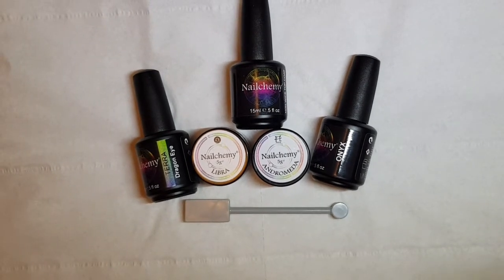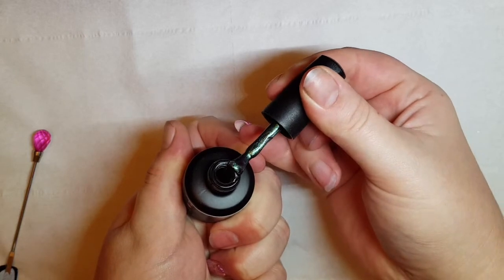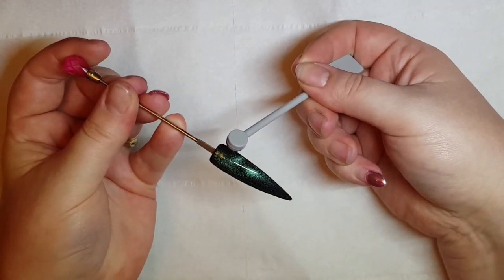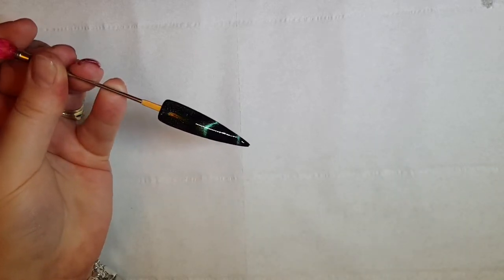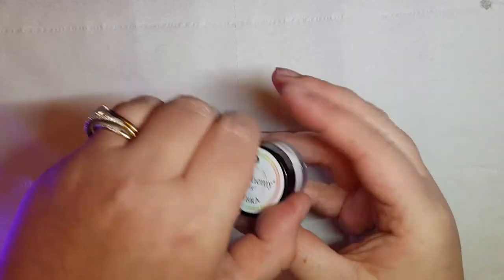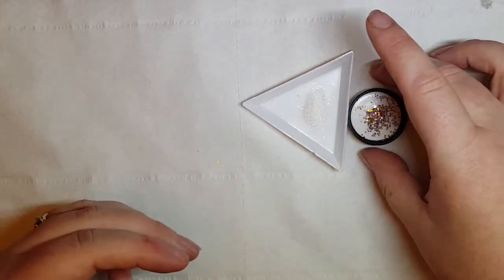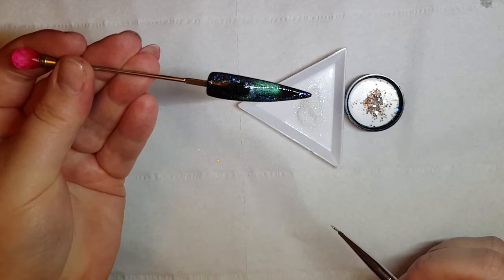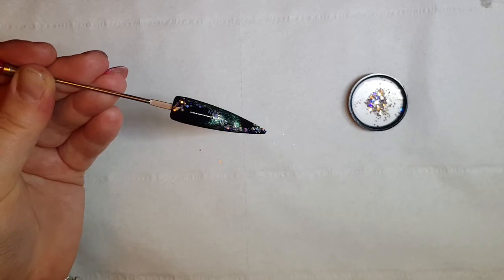Glitter and Magnetic Nail Art tutorial - Nailchemy - Sarah Britton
Sarah Britton our brand ambassador shows you how using Andromeda mixing glitter with Onyx gel polish and Terra our Magnetic marvel Dragon Eye gel polish.